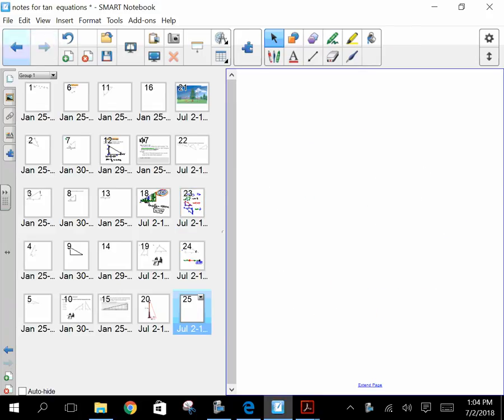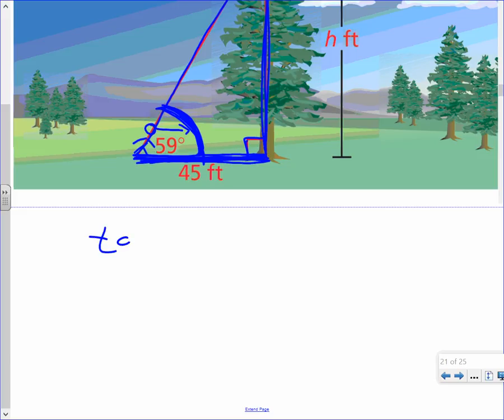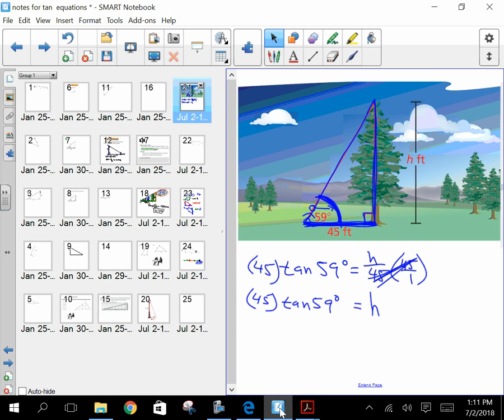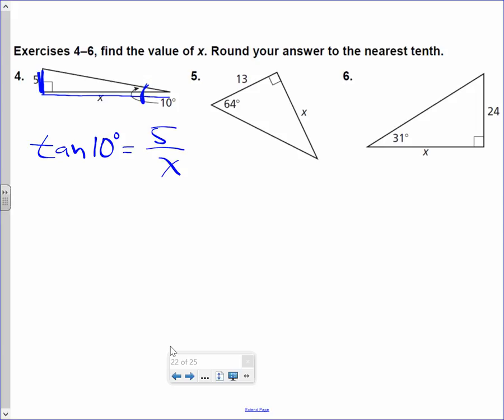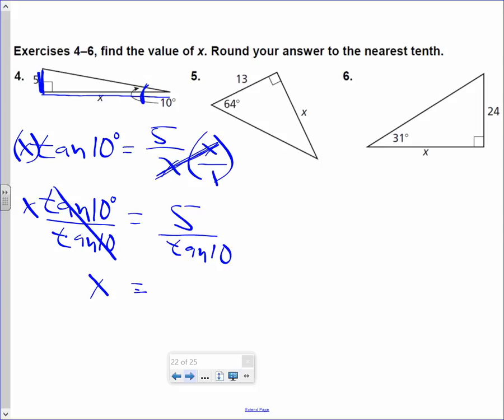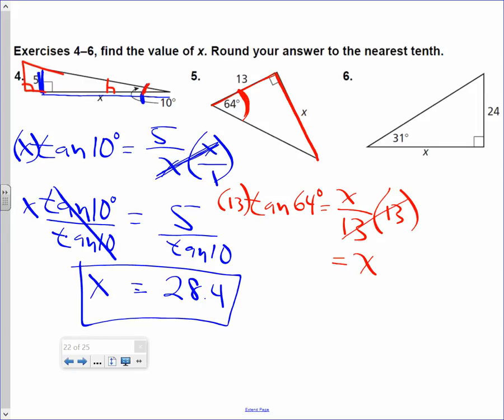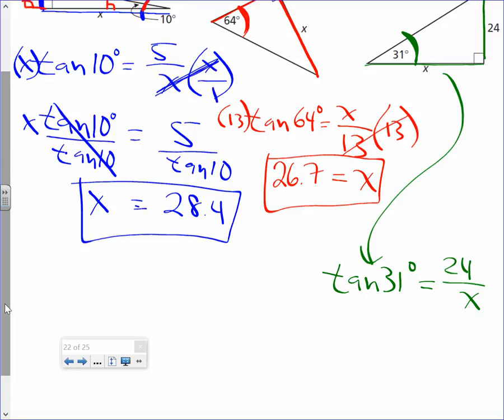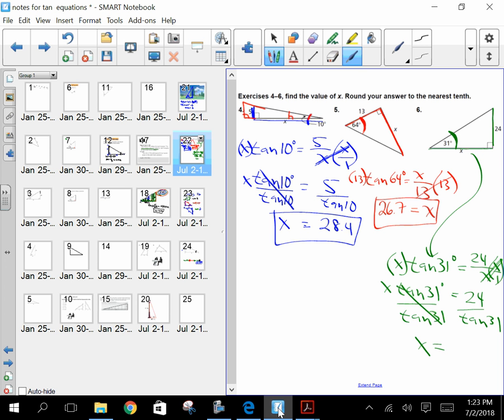PHILO MATH: tangent equations